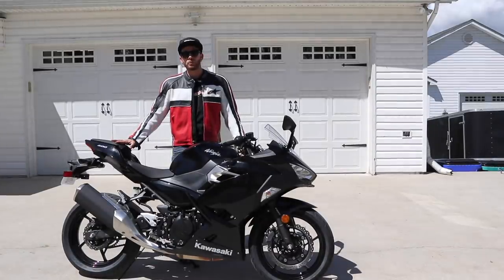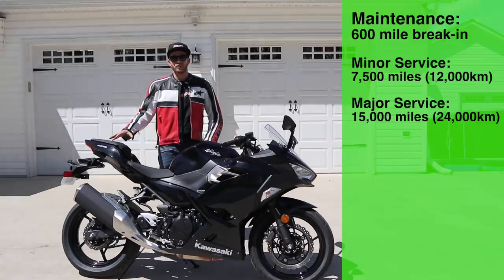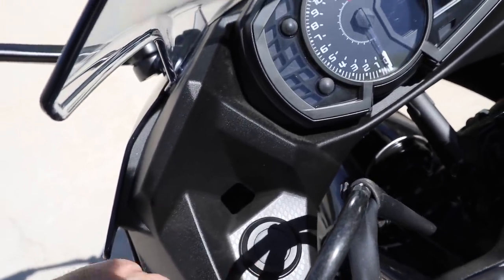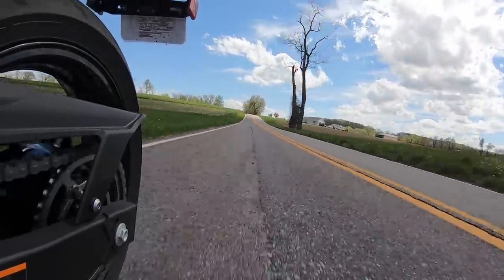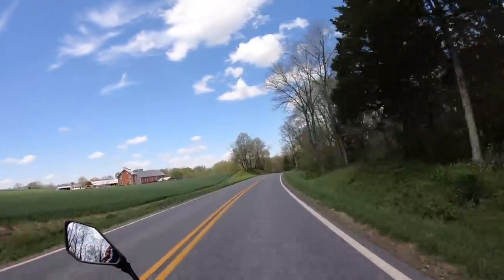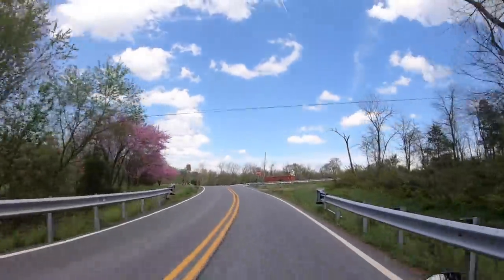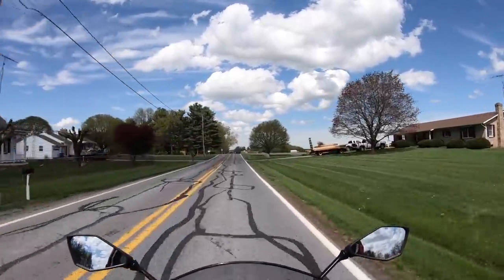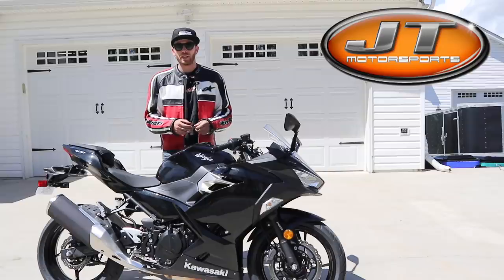2019 Kawasaki Ninja 400 Review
In this video I ride and review the 2019 Kawasaki Ninja 400 courtesy of JT Motorsports in Frederick, MD.

JT Motorsports
5848 Urbana Pike
Frederick, MD 21704